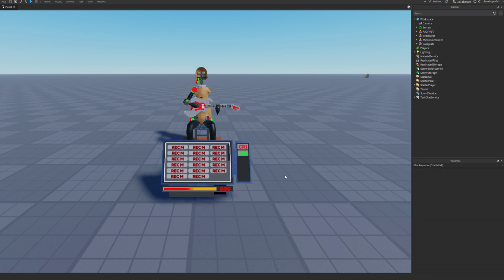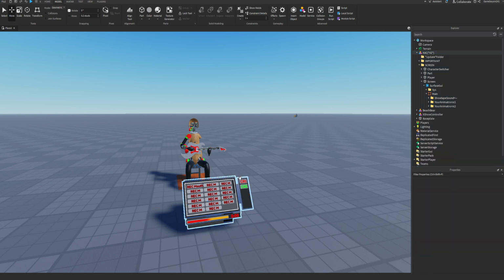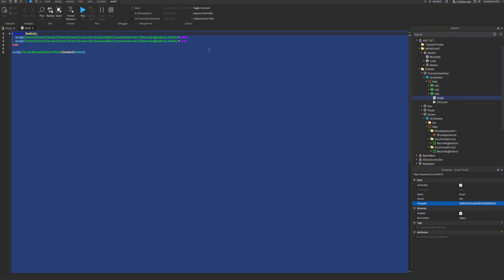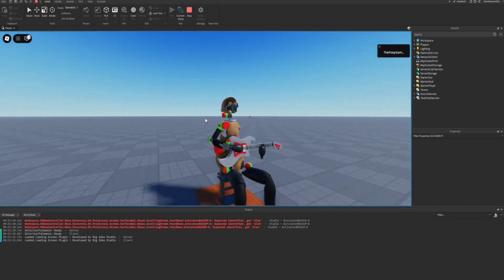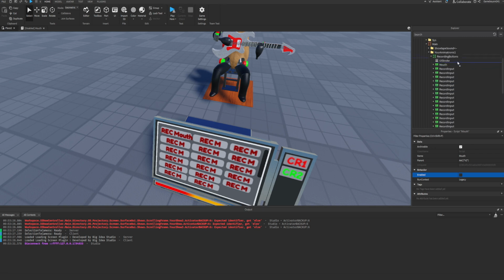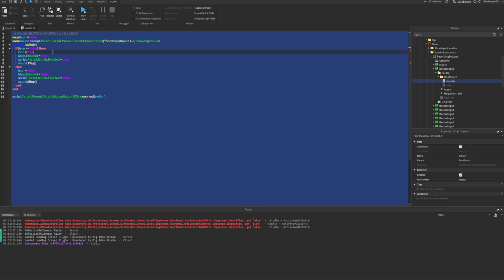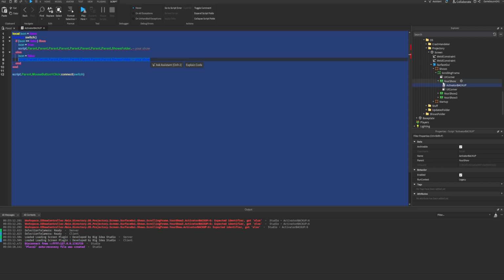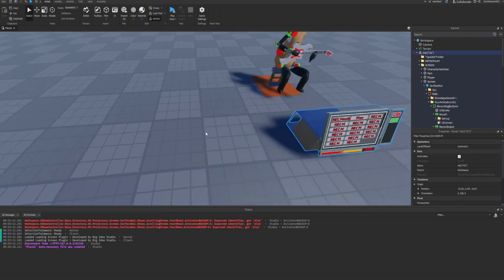(A.A.C)| Tutorial | V2